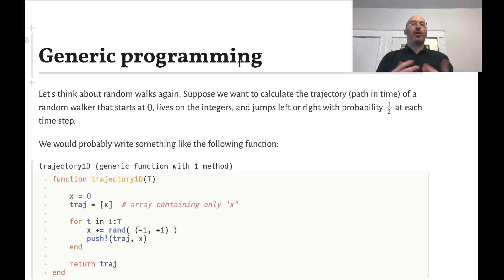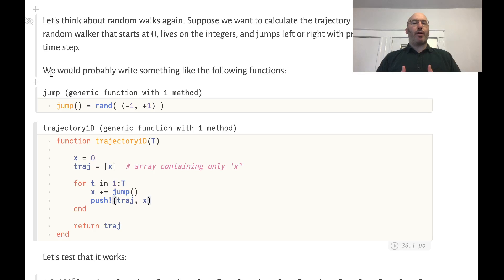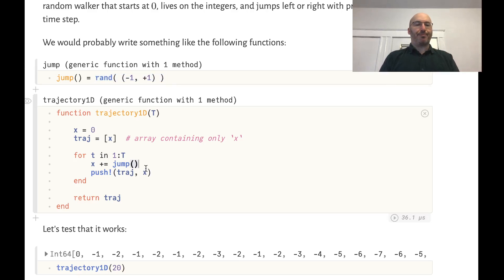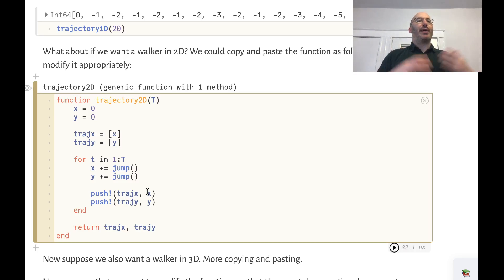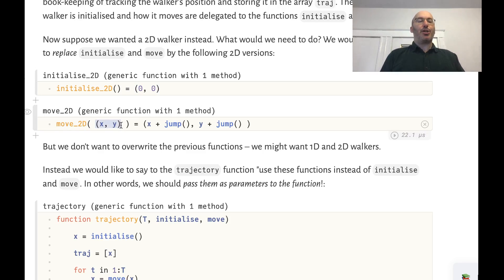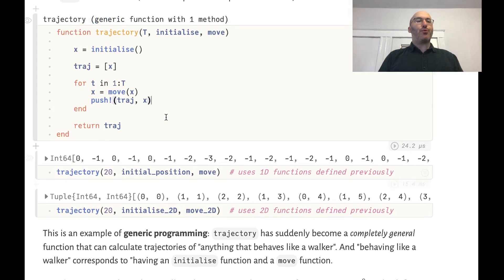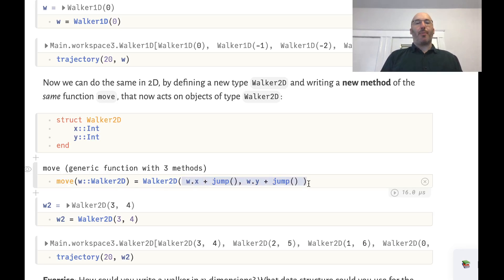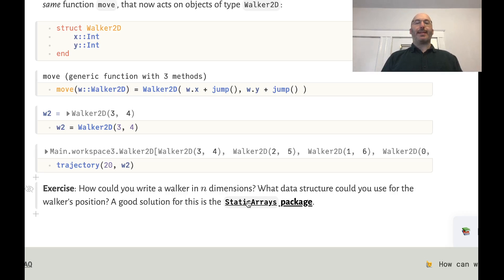Generic programming | MIT 18.S191 Fall 2020 | Week 13 | David P. Sanders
We see how to write a reusable function that works in different contexts, using random walks as an example.